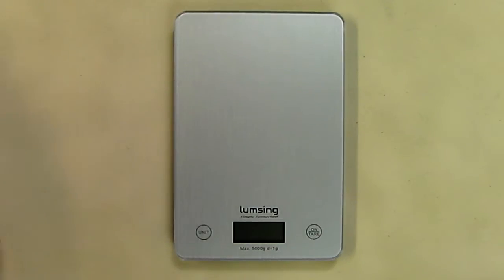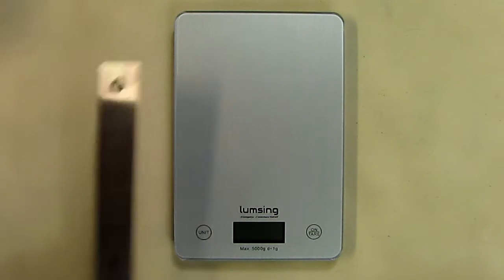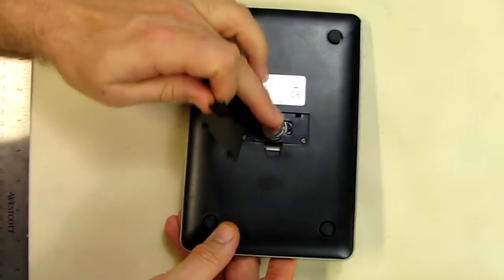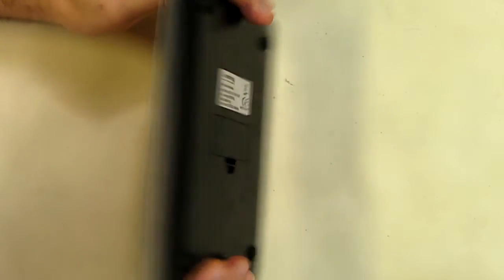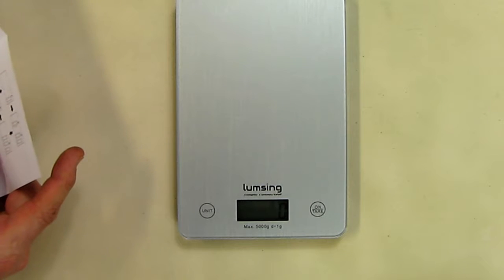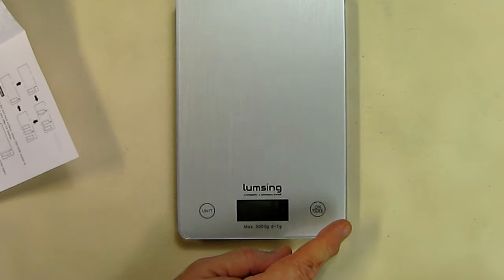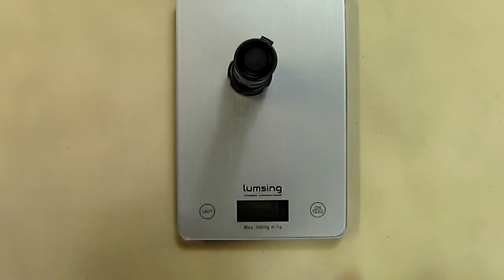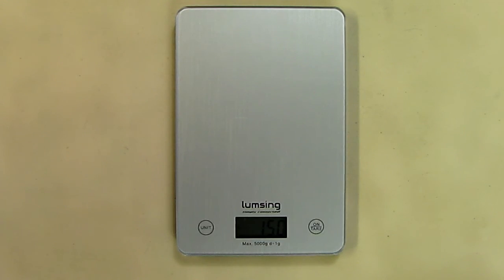HIGH QUALITY Digital Kitchen Scale - Weigh Food, Liquid and even use for Postage! REVIEW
ORDER High Quality Digital Kitchen Scales - Can Use for Postage Too

□ Electronic Components
         □ Hobbies: